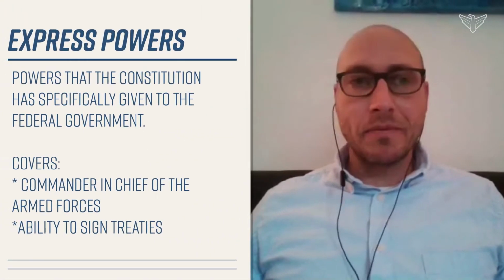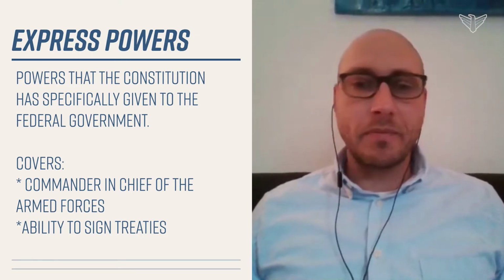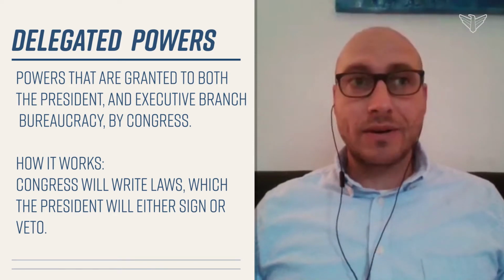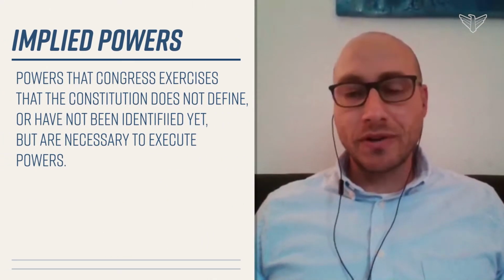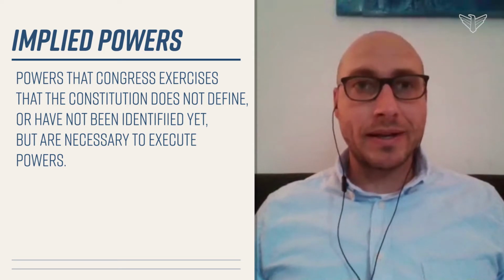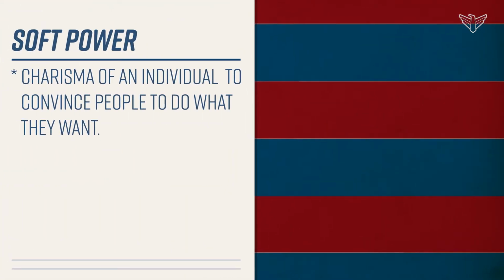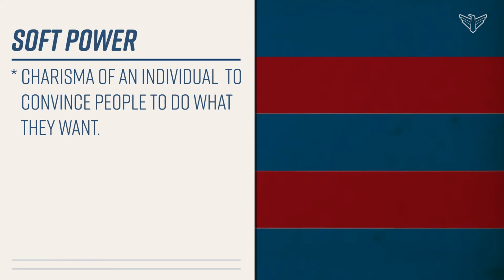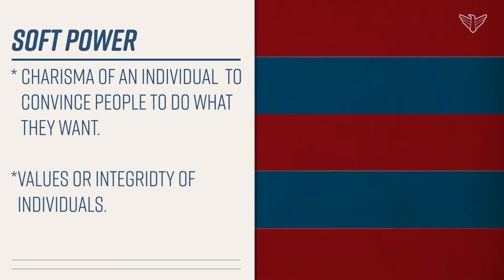You and Your Democracy: Episode 8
Welcome to You and Your Democracy! It’s a short takes civics lesson as part of our program Where Do We Go From Here. Each episode we will look at the “Head and Heart” of Democracy.   We will explore the Values and Principles that have created our American Exceptionalism and examine the structures and institutions that give us the guardrails of our Democratic Republic.

In this episode we discuss executive power and when it could become to much. We are joined by Dr. John Van Benthuysen, an Assistant Professor of Political Science at Black Hills State University.